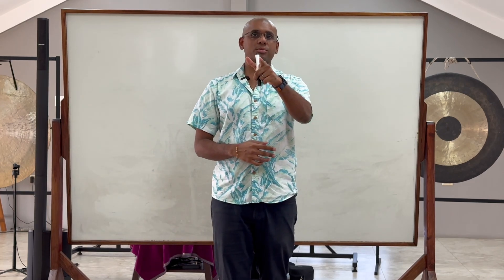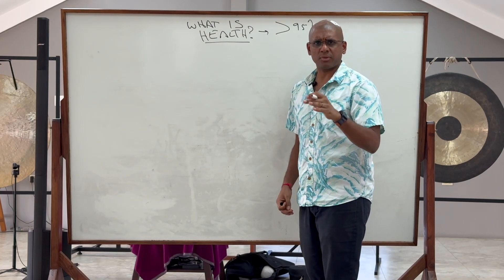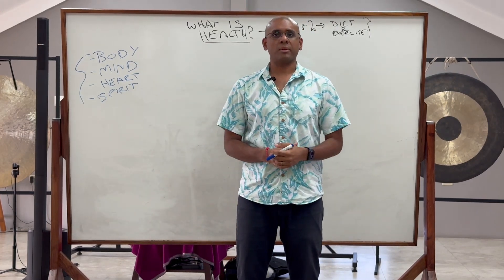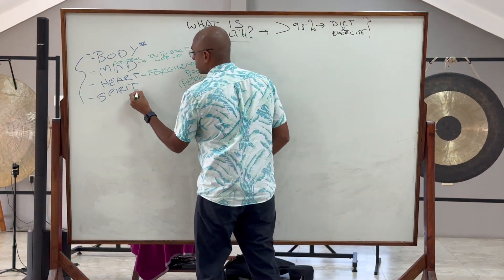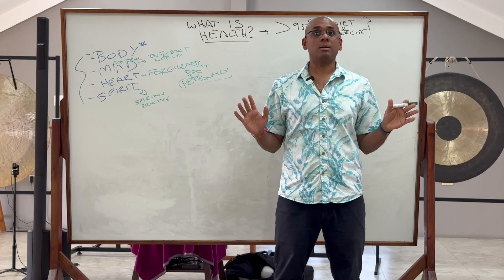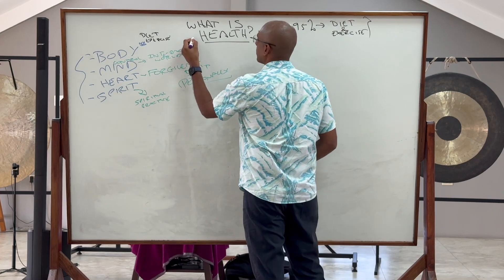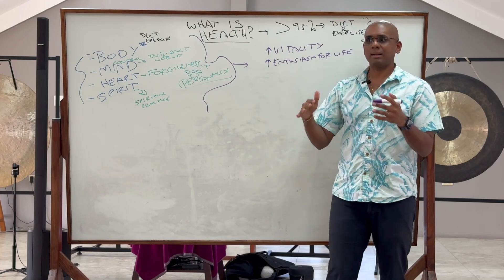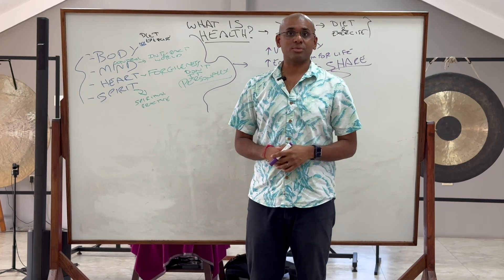LET'S DEFINE HEALTH ( and why it's important to know)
In this short lecture, we chat about what health really means. How can we work on something if we don't have a clear understanding of what it encompasses